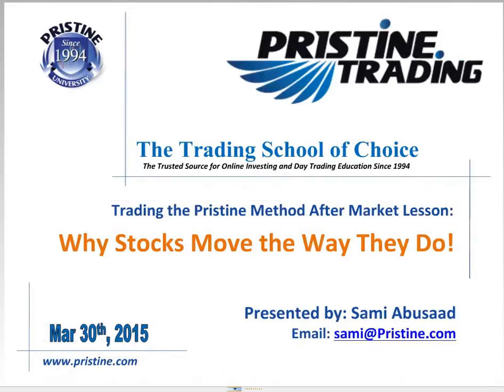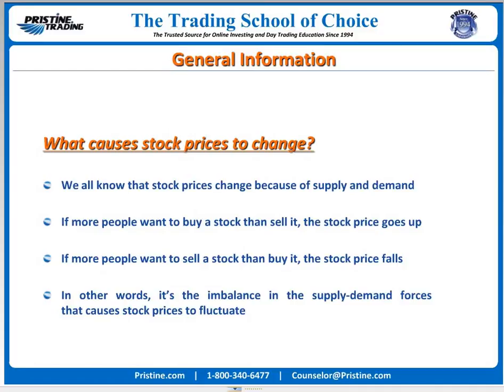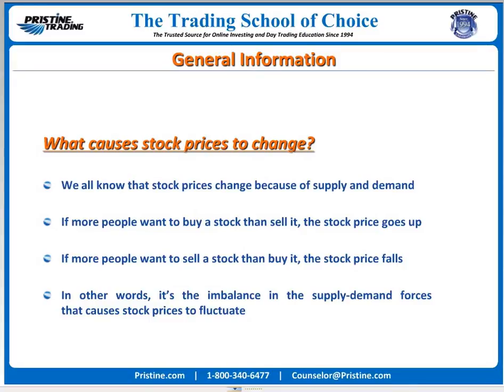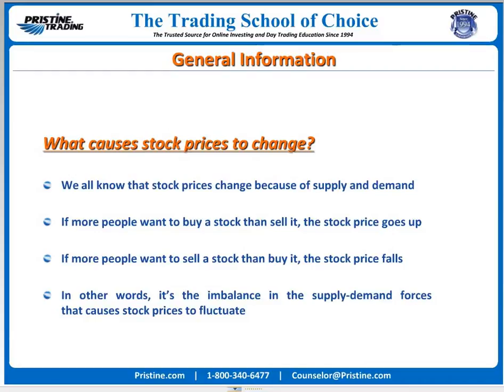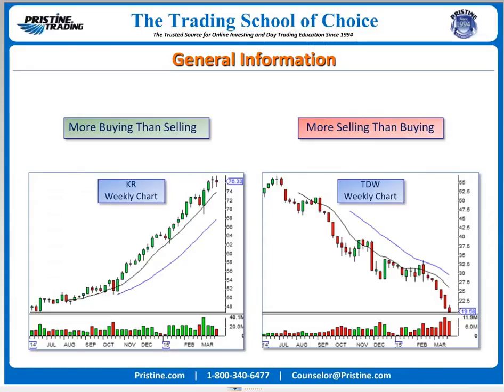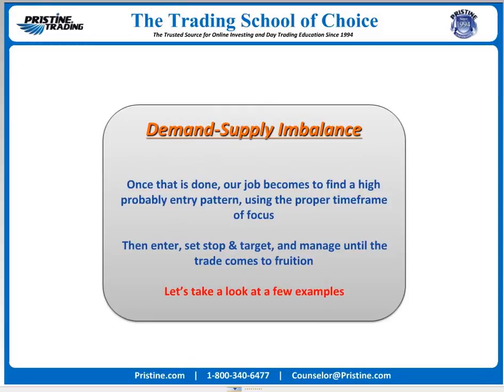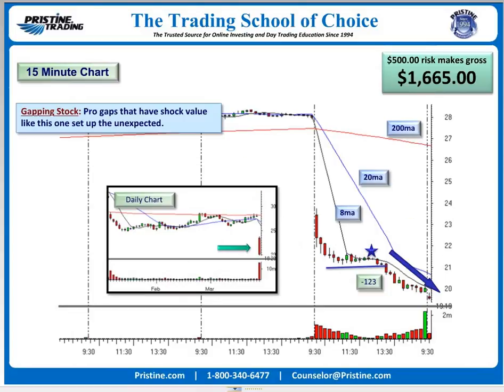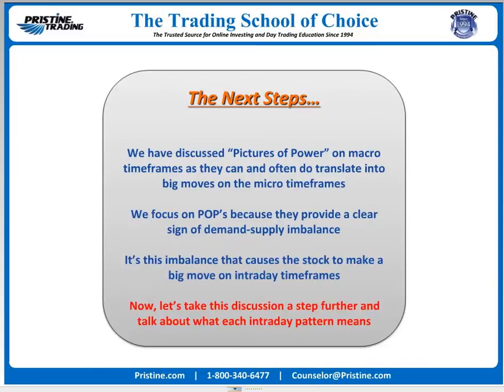Understanding Why Stocks Move The Way They Do! Knowledge Is Power! - Pristine Trading